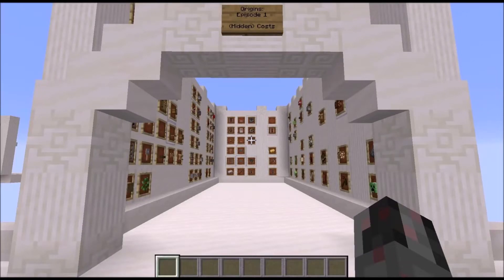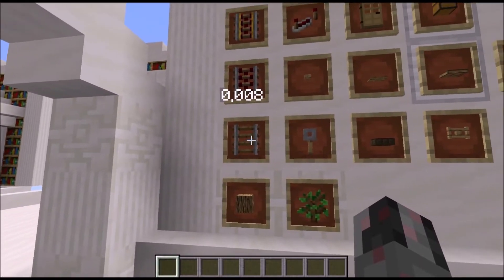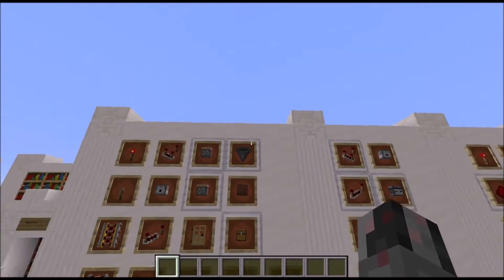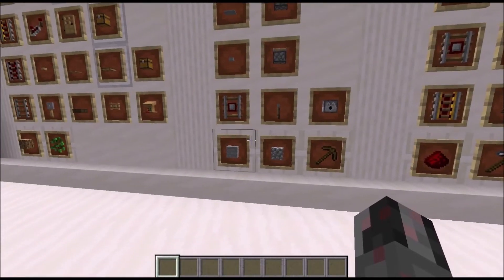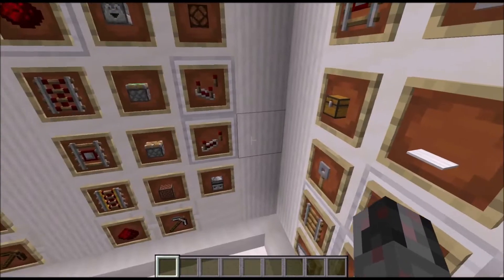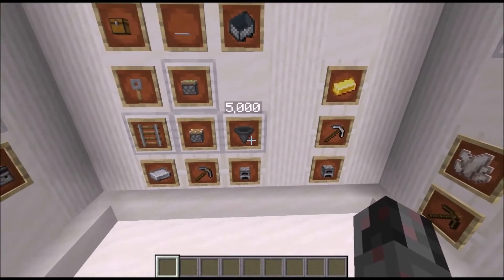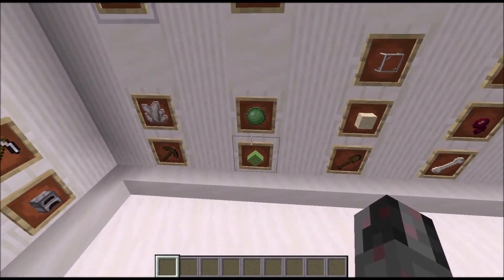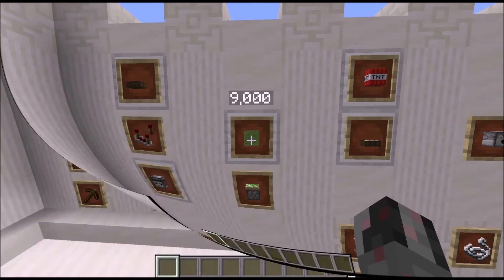Redstone Origins: Episode 1 - (Hidden) Costs [Java Edition 1.14.3]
This is the first Episode of my Redstone Origins series. In this video I show you the results of a direct comparison of the costs (raw materials) of the various redstone components (per Unit).

The actual numeric values can be looked up in the corresponding Excel table or World Download (links below).